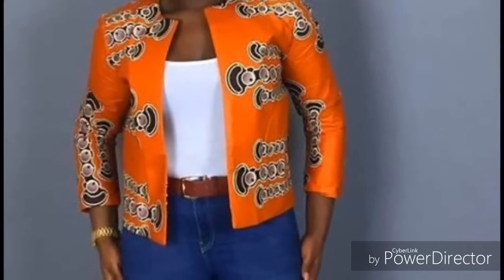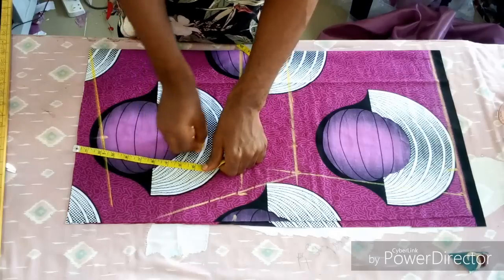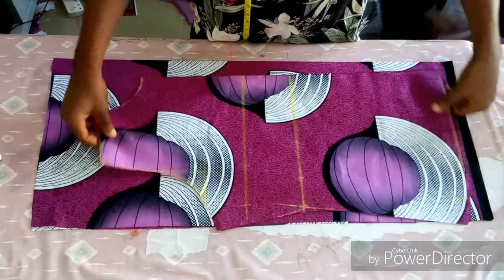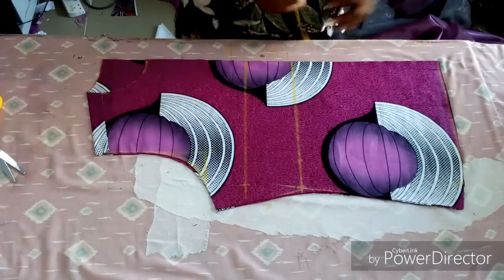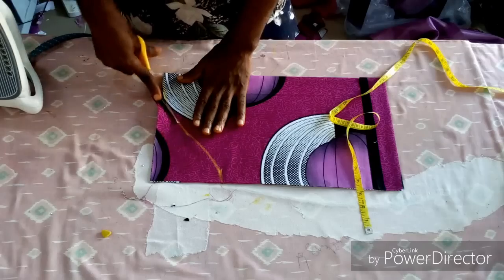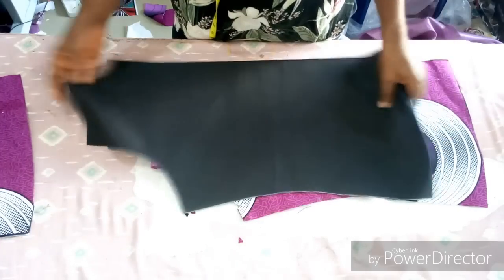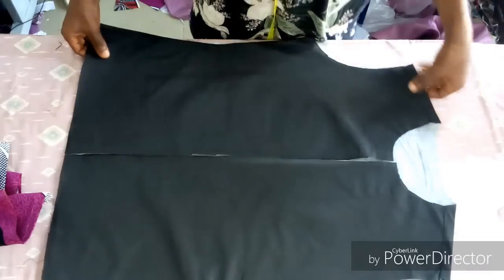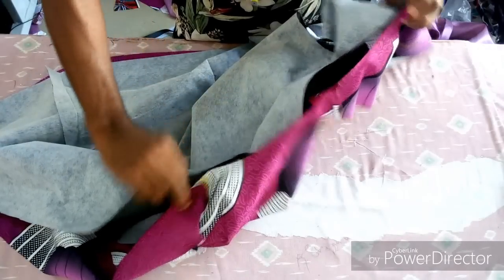Easy DIY Kimono Top Making [How to Make Kimono Top]